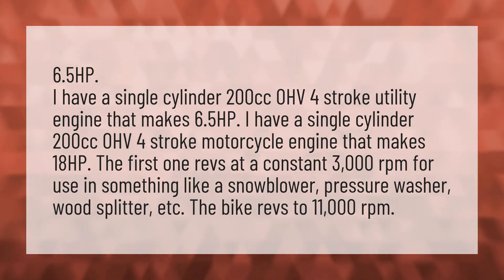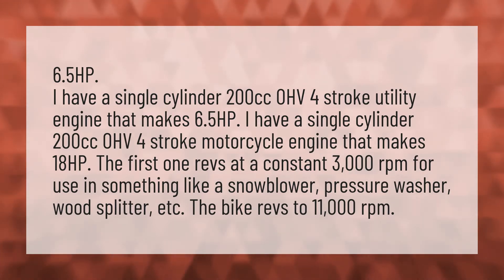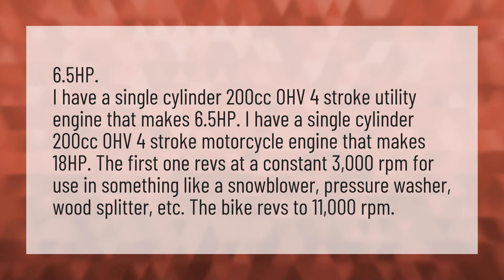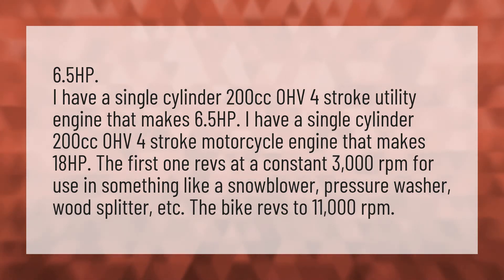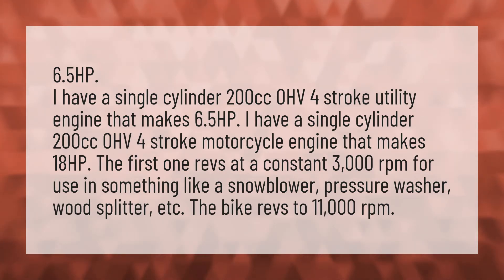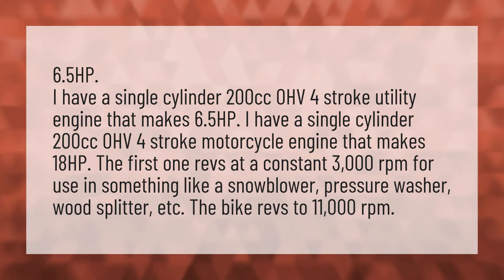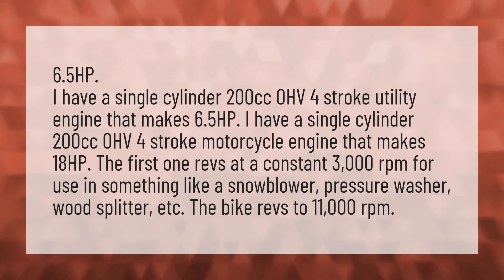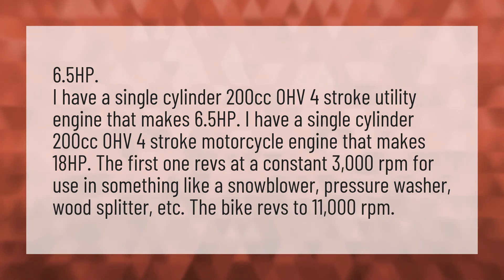How many horsepower is 200cc?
Convert CC Horsepower • How many horsepower is 200cc?